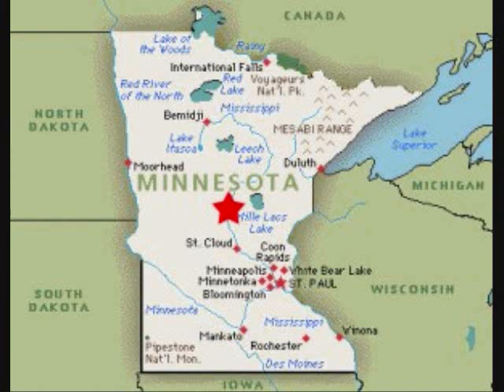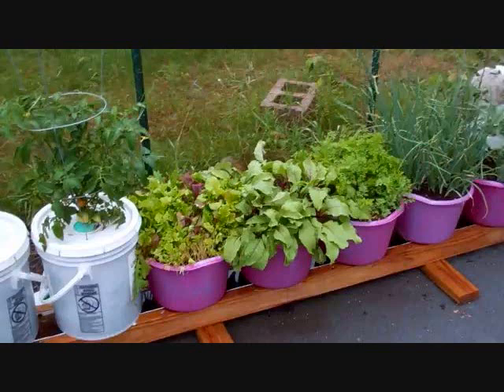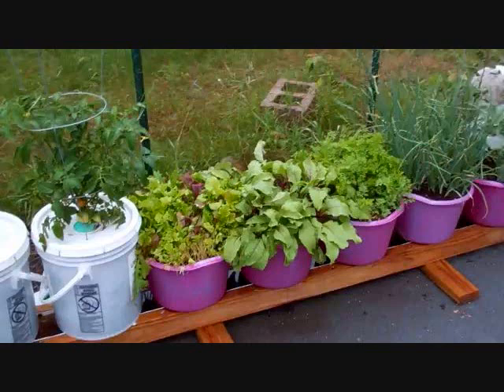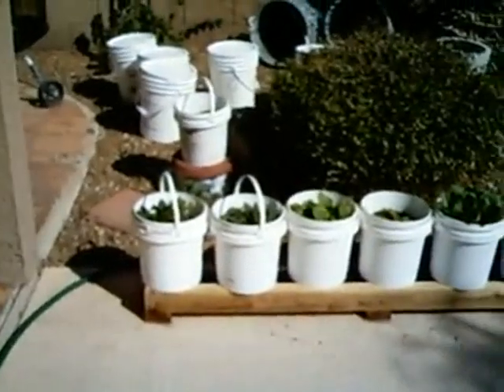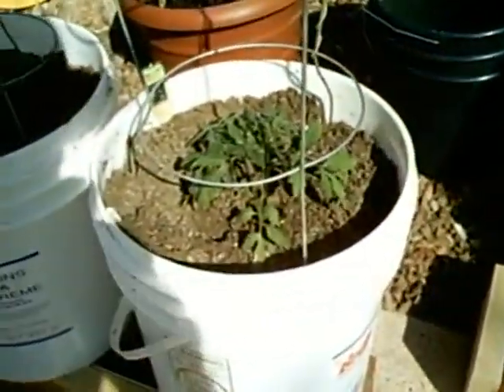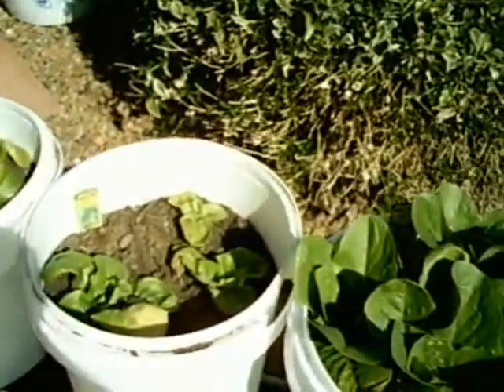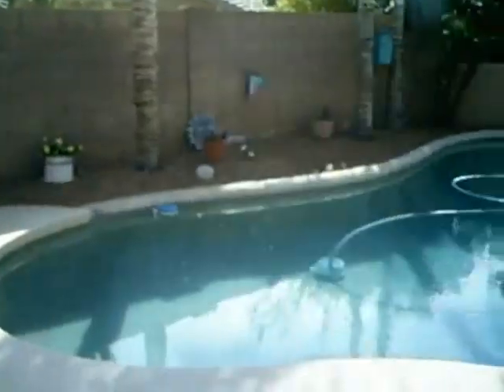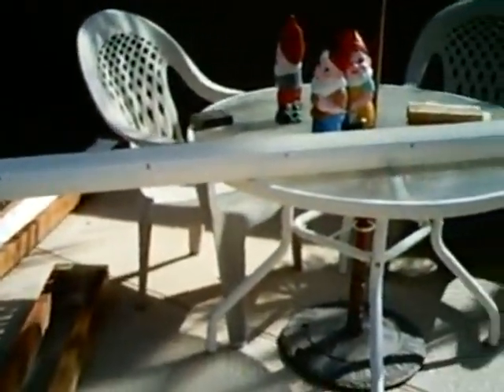Updates on The Rain Gutter Grow System!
Lots of fun ideas are happening at our Self Watering Rain Gutter Grow System Face book Page! Come check it out!! People are building systems in Arizona and Mexico and all over! Here's the link!
Ok so you want to build a Rain Gutter Grow System! Here is what you will need! 2 10 ft treated 2x4's 1 10 ft rain gutter and 2 end caps.I prefer the U snap brand because you can use standard pvc cement to glue on the ends. You will need 3 inch net cups they are cheap! Drill a 2/78 inch hole in your container that you are going to plant in and the 3 inch net cup fits perfectly.  Also you'll need some pole barn roofing screws because they have a water tight seal on them. also a mini float valve to regulate water I use the one with the male 1/2 inch threads and buy a 1/2 threaded garden hose adapter to connect to it. You also can get the 3/8 barbed version and some 3/8 plastic hose and daisy chain a bunch together.You can use any good potting mix to grow your veggies in Not potting soil! Miracle grow potting mix works great or you can mix your own by using 2/3rds peat moss and 1/3 well rotted manure or compost and a couple of good handfuls of perlite! It lightens the soil. I also add about a cup of garden lime or dolomite, I also throw in a handful of Epsom salts. A standard batch I will make would be 2 5 gallon buckets of peat 1 bucket of compost or well rotted manure 1 cup garden lime and a handful Epsom salts. It has worked great for me Here is a link to the video on how I built the unit! Good Luck and let me know how you like the system! If you have any question please message me! Larry